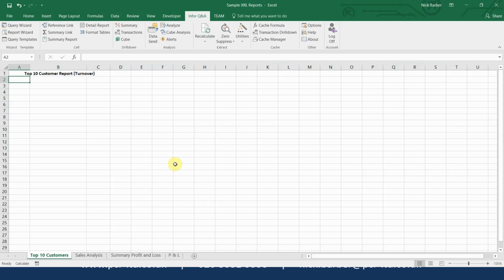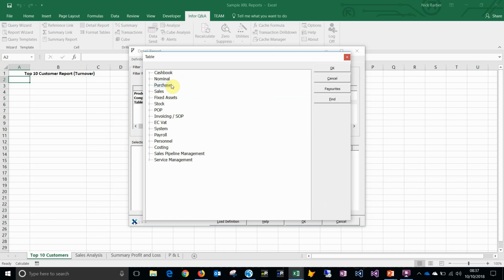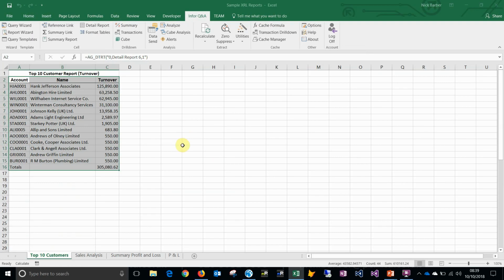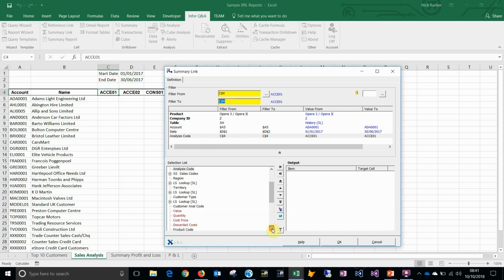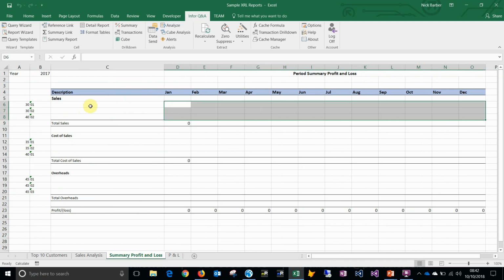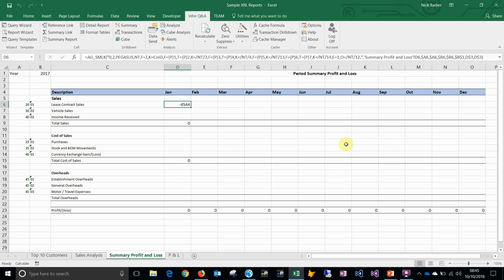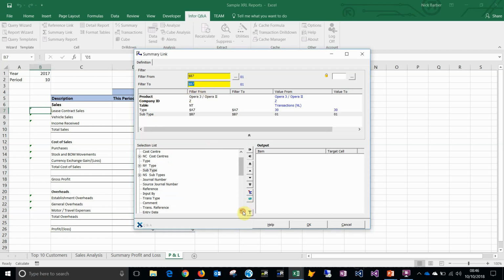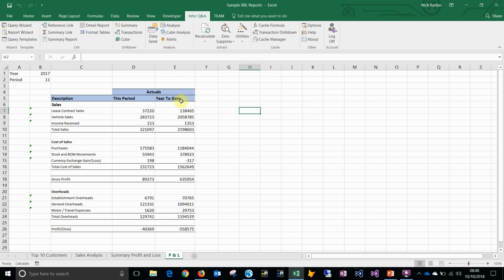Pegasus XRL Tutorial - Opera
Pegasus XRL is the award-winning Business Intelligent application that links your Opera 3 financial information with Microsoft Excel. Watch this tutorial video for a brief introduction into XRL Reporting.